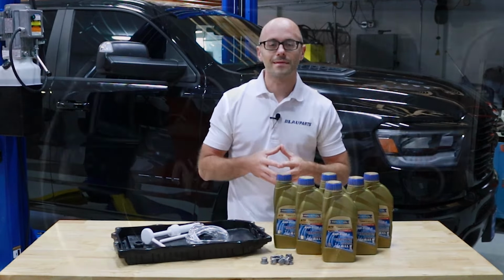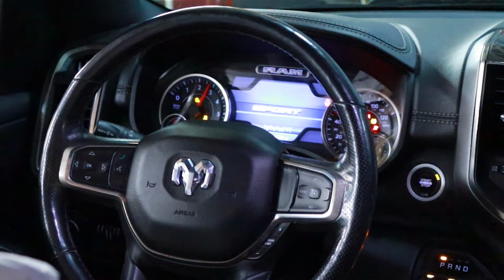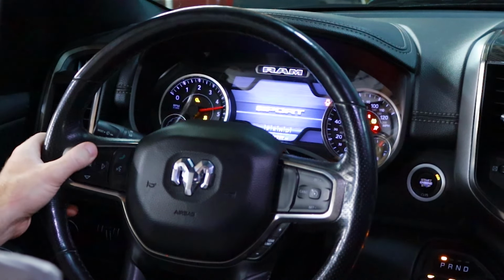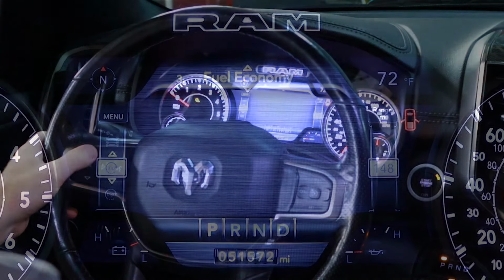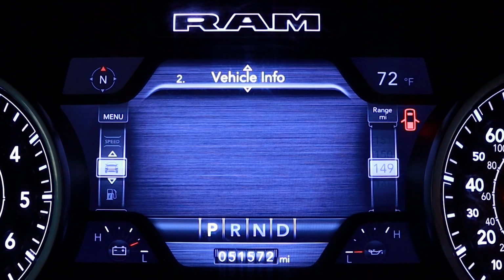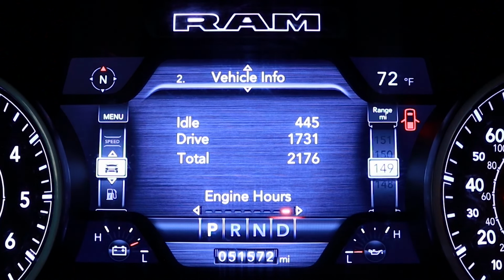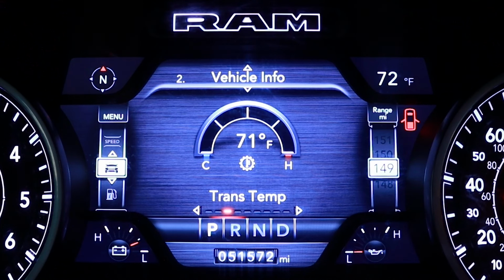Ram 1500 Transmission Fluid Change How To | 2013-2026 ZF 8-Speed 8HP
Blauparts step-by-step video shows how to change the Ram 1500 transmission fluid and filter in 2013, 2014, 2015, 2016, 2017, 2018, 2019, 2020, 2021, 2022, 2023, 2024, 2025, and 2026 Ram 1500 8-speed transmissions.

We discuss the necessary steps and procedures on how to change the Ram 1500 transmission fluid and filter, how to fill the transmission with new fluid, and the proper transmission fluid leveling sequence. We also highlight the correct torque specifications for the transmission pan mounting bolts and the drain and fill plugs.

This 8-speed transmission was manufactured by ZF and was used in other models. The ZF 8-speed transmission was also used in SELECT Ram 2500, Ram 3500, Chrysler 300, Dodge Charger, Dodge Challenger, Dodge Durango, and Jeep Grand Cherokee models. Depending on the exact model you're doing this service on, visual differences will exist around the transmission pan and other areas due to the different chassis. However, many of the general steps and procedures for changing the transmission fluid, filter, fluid filling, and leveling process or sequence will still apply to these other models with 8-speed transmissions.

To learn more about the correct Ram 1500 transmission fluid types, fill capacities, and how often transmission fluid should be changed; check out our blog post »

- How to Change Rear Differential Gear Oil on 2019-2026 Ram 1500 »

Chapters:
00:00 Intro
01:37 Start of DIY
03:00 Removal of Ram 1500 Transmission Fluid Fill Plug
03:25 Drain Plug Removal & Old ATF Drain
04:15 Ram 1500 8HP Transmission Pan Removal
06:53 Transmission Pan Gasket Surface Cleaning
07:26 New ZF 8-Speed Ram Transmission Pan Install
08:39 Ram 1500 8-Speed Transmission Pan Bolt Tighten Sequence
09:10 Filling 8-Speed Ram Transmission With New ATF
10:08 Transmission Shifting Sequence to Remove Excess Air
11:16 Final Transmission Fluid Level Checks
13:12 Conclusion